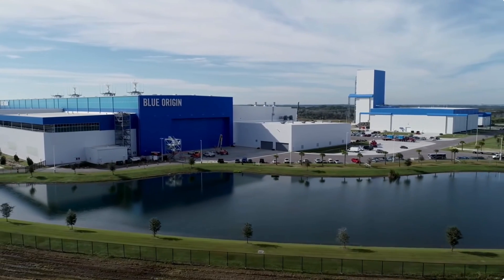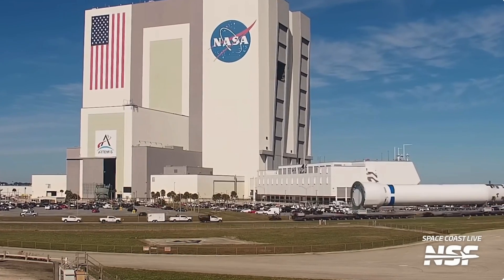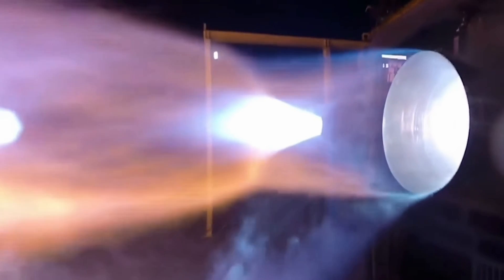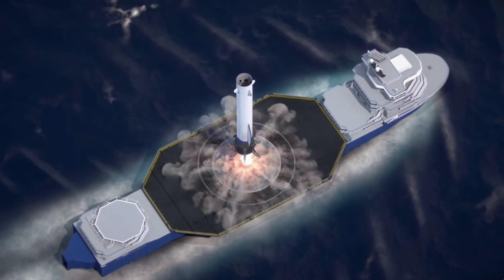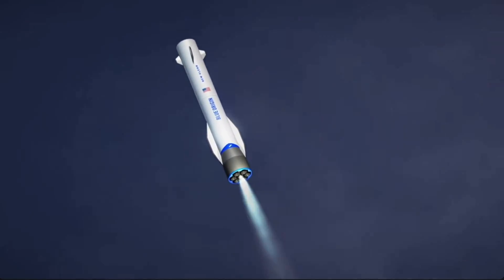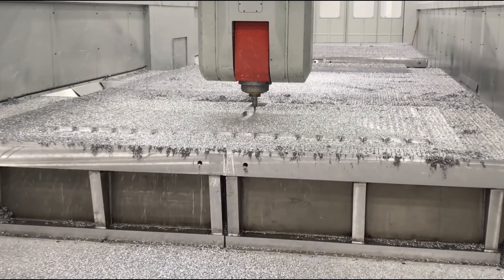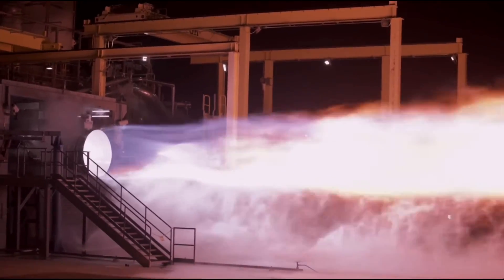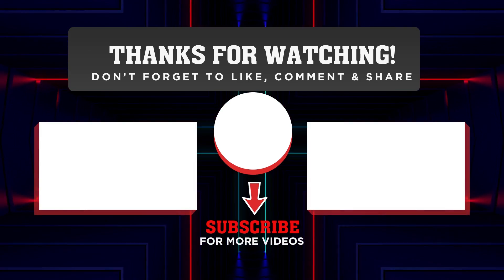New Glenn's Big Reveal: New Updates on the Rocket's First Launch!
In just 24 hours, we've learned more about New Glenn and its upcoming launch than ever before! With hardware now vertical on the launchpad, including flight-ready boosters, and exciting updates on landing barge plans and flight profiles, Blue Origin is gearing up for a groundbreaking year. Join us as we dive into these new developments, what to expect in the coming months, and the thrilling journey ahead for New Glenn. Don't miss out on the latest insights and what's next for this ambitious launch vehicle!